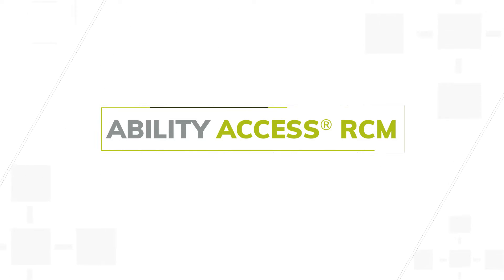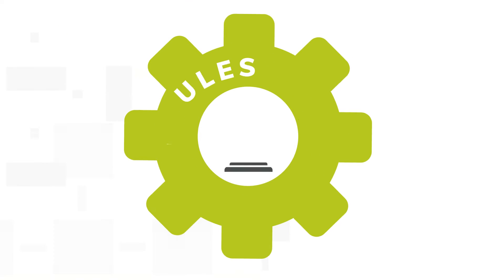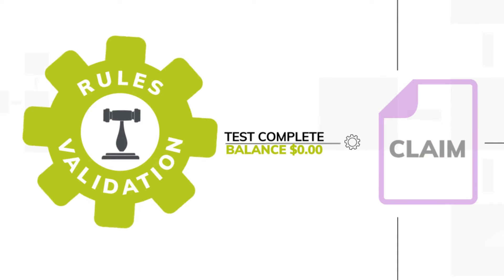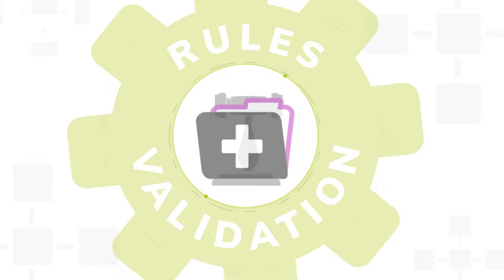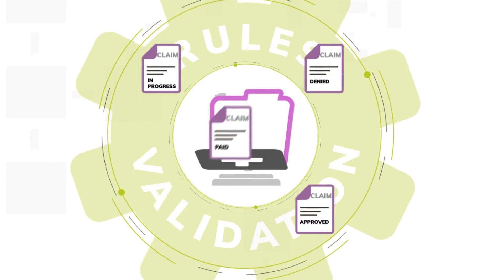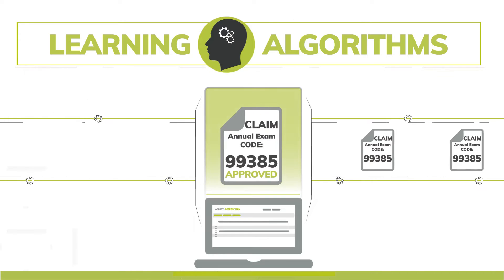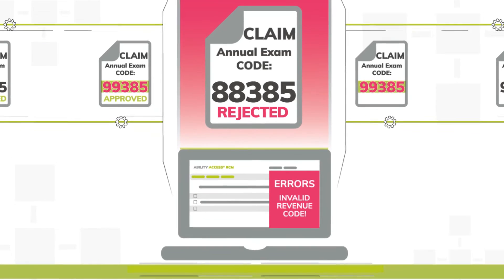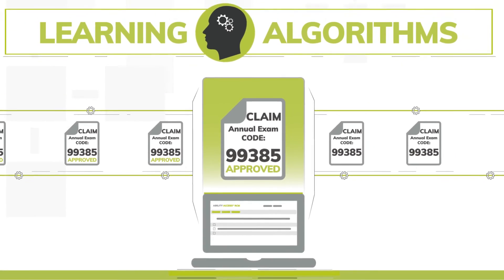Ability Networks Access RCM